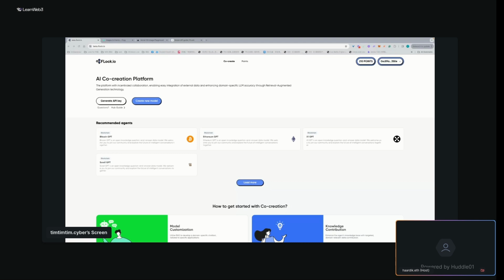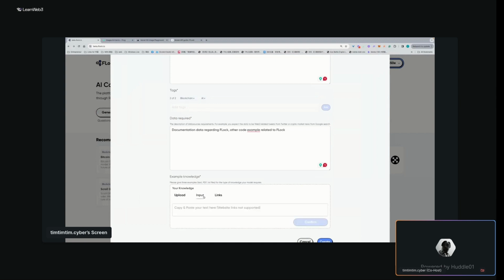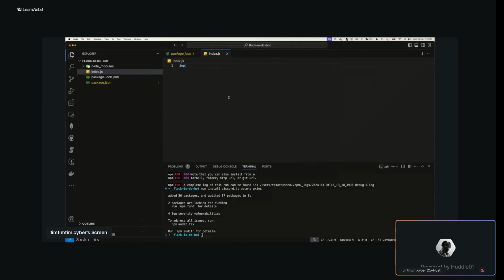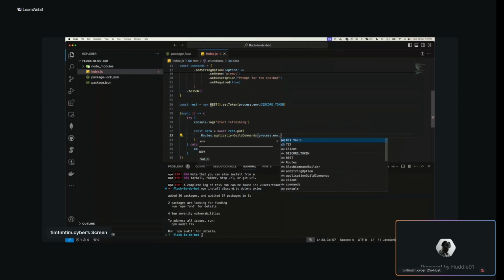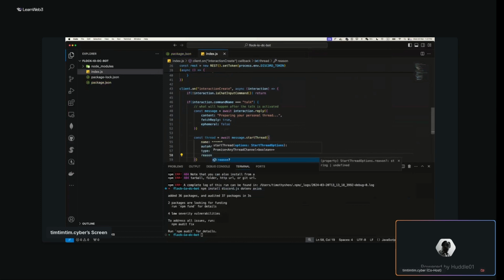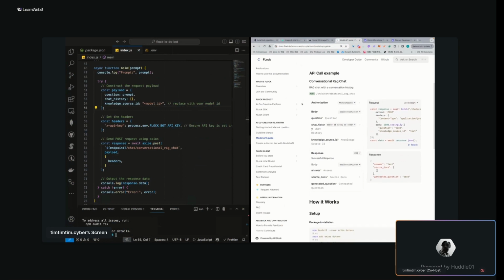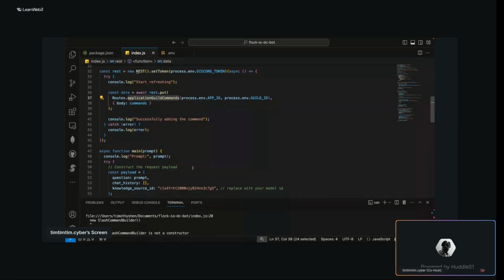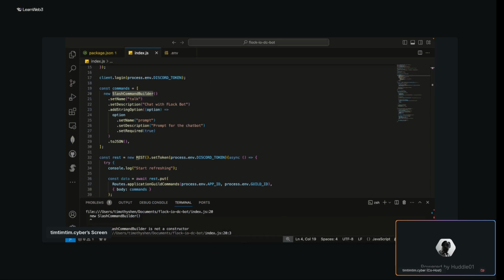Build a Discord bot on top of RAG Chatbot with FLock - Decentralized Intelligence Hackathon Season 2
Decentralized Intelligence is back with Season 2 to build at the intersection of Crypto and AI!